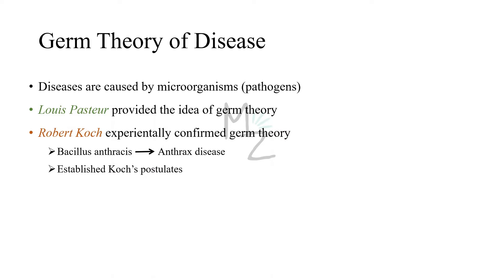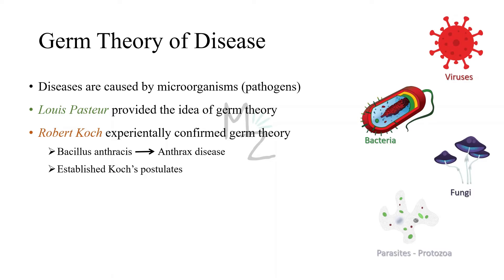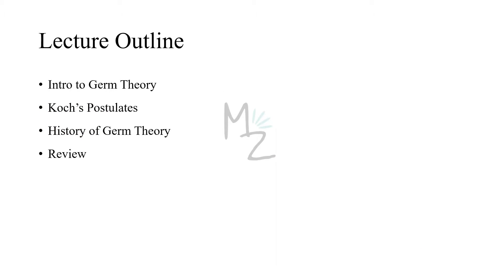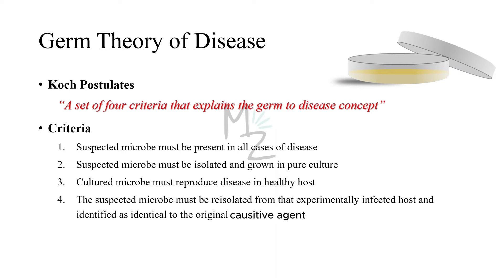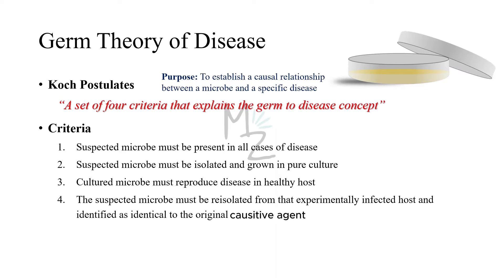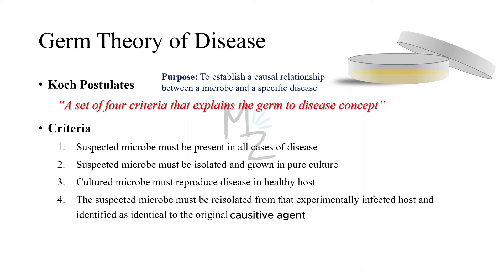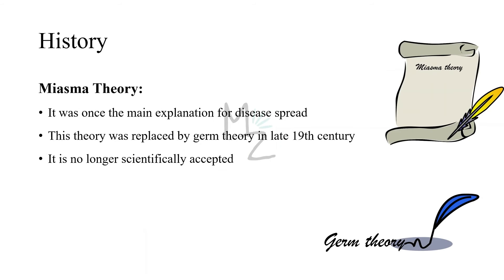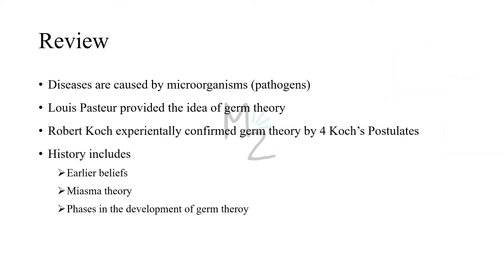Germ Theory of Disease or Germ Cell Theory by Louis Pasteur | Robert Koch's 4 Postulates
Assalamualaikum everyone!
I hope you are all fine. Today, I am lecturing on Germ Theory of Disease proposed by Louis pasteur. Happy Learning!

🔗Link:
☆Parasito MCQS Ebook ($12)
🎬Videos
💎Socials
🛍️ AMAZON RECOMMENDATIONS:
Books 📚

TIMESTAMPS:🎯
00:00 Intro
00:19 Germ Cell Theory
00:49 Lecture Outline
1:01 Koch's Postulates
2:03 History
2:56 Review